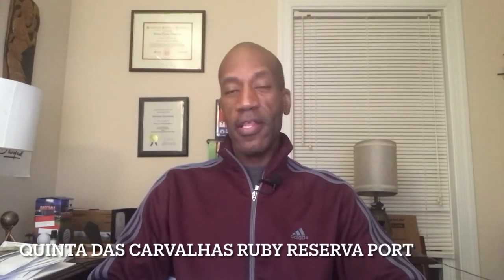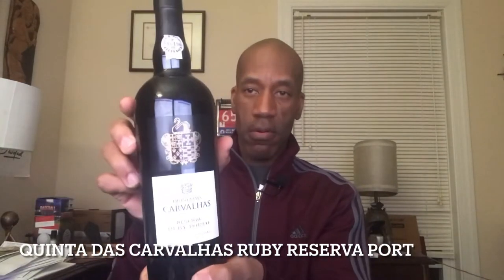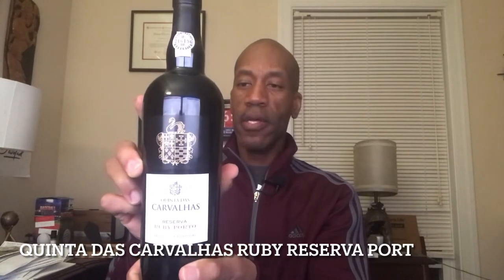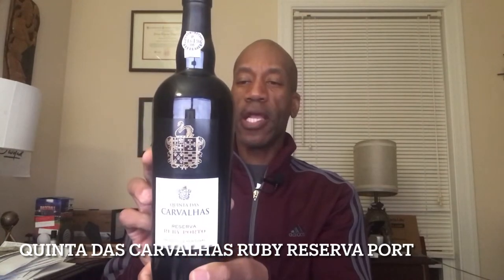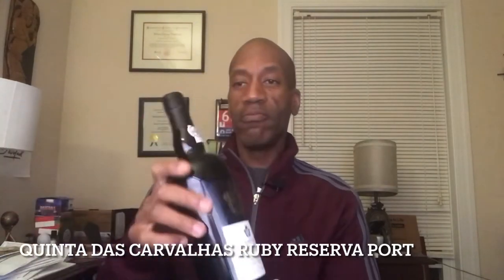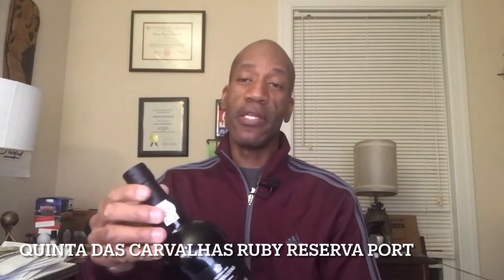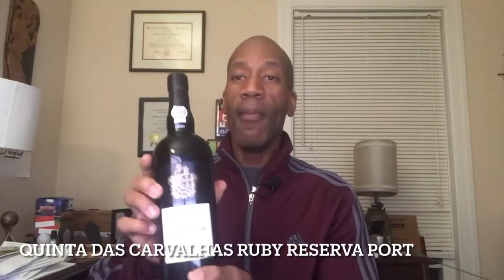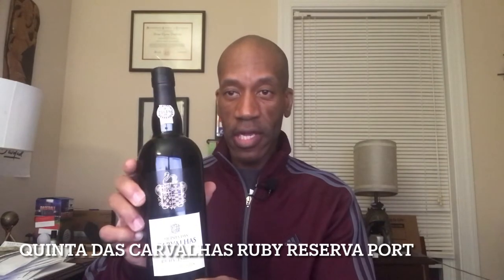Quinta das Carvalhas Ruby Reserva Port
I’m putting economical Ports to the side tonight.  I’m indulging myself with a more “expensive” Port.

Noticeably less sweeter and thick as cheaper Ports.  It’s a decent dessert wine.